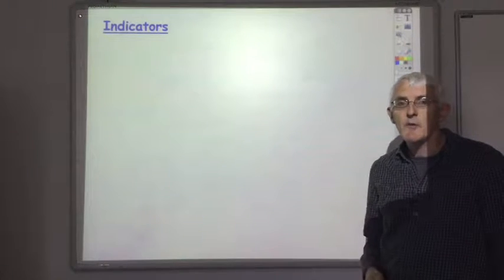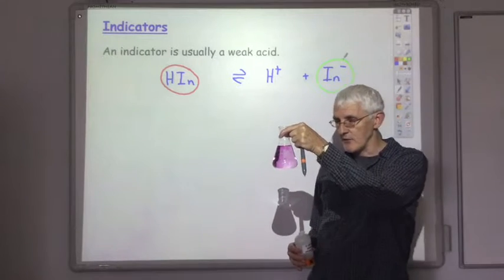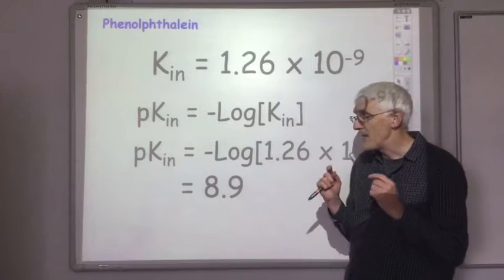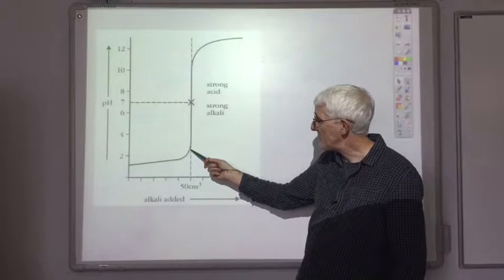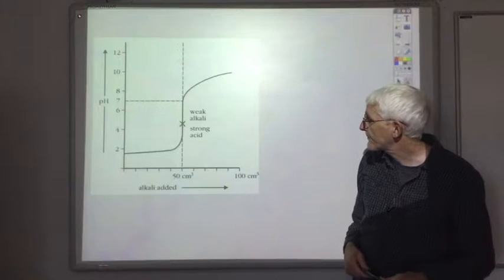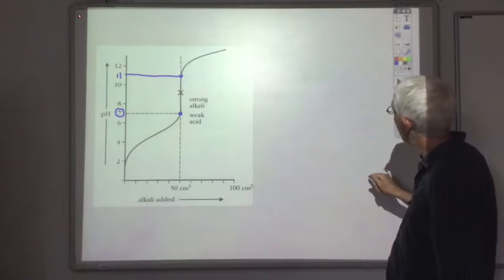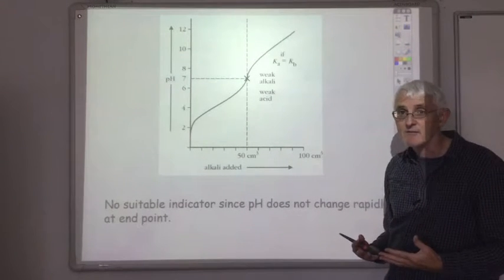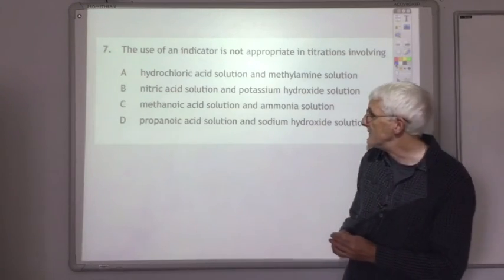lecture 1 4h Indicators